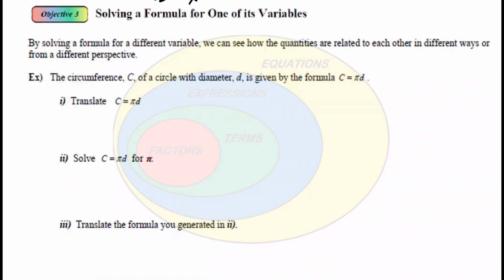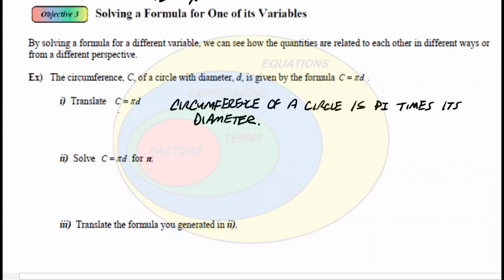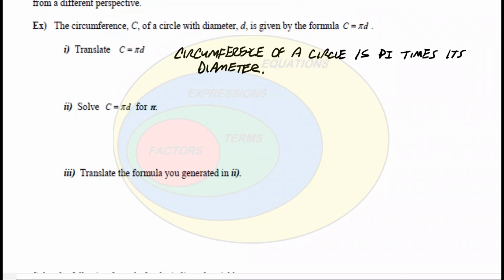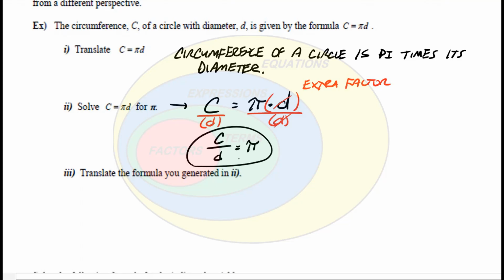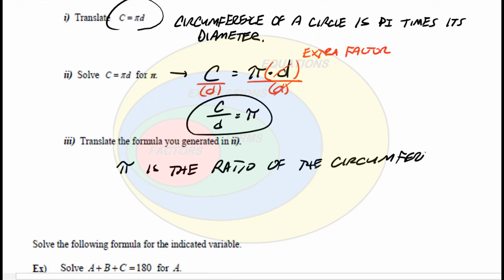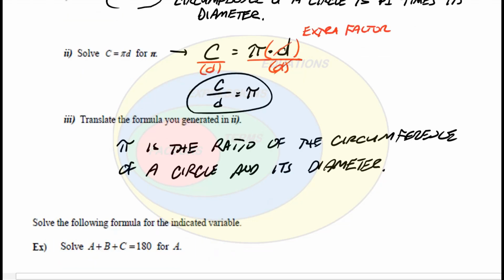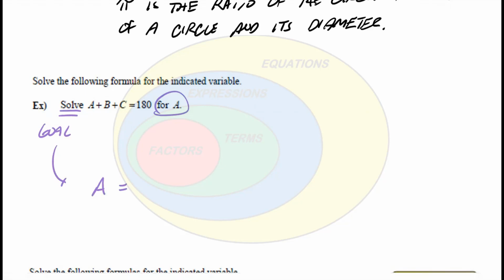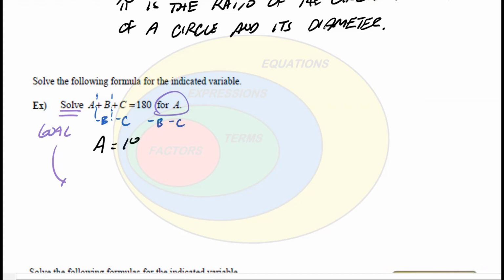CoM Sec 2 3 Lecture 3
Composition of Mathematics Sec 2.3 - Introduction to solving formulas for a given variable.  Why do we need to do this?  What does algebra tell us about the relationships of quantities found in a formula.